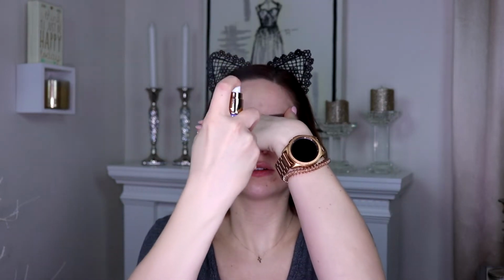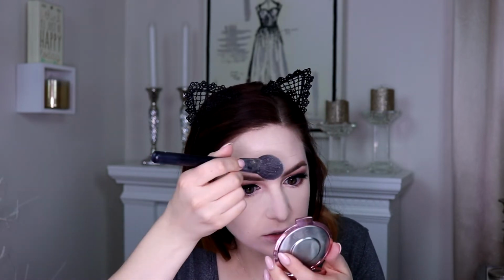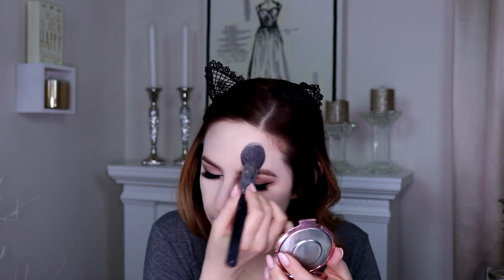Old Hollywood Glamour Makeup Tutorial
Hey Loves,

I hope you enjoy this tutorial! To me, old Hollywood is the ultimate glam. This look is beautiful for any special event. You will look like a movie star without the million dollar budget ;)

Currently Booking Clients!

Salon Moda
2559 Huntingdon Pike,
Huntingdon Valley PA 19006

Gianna Marie Beauty